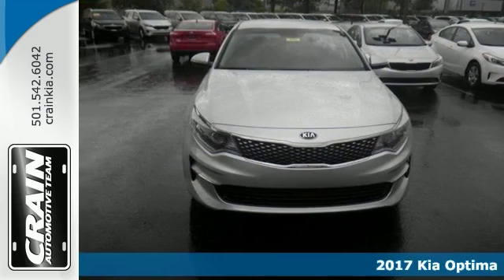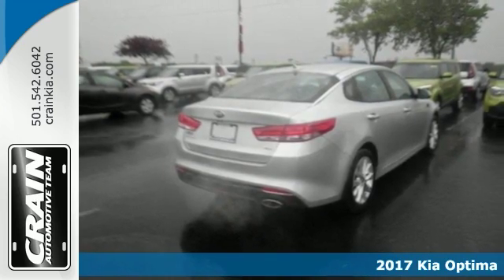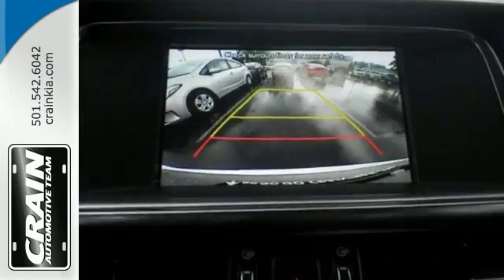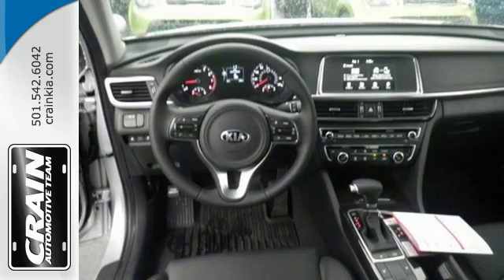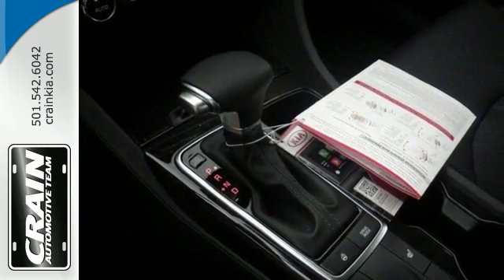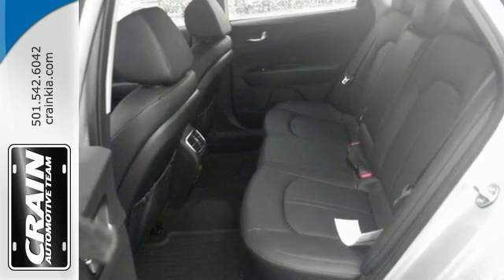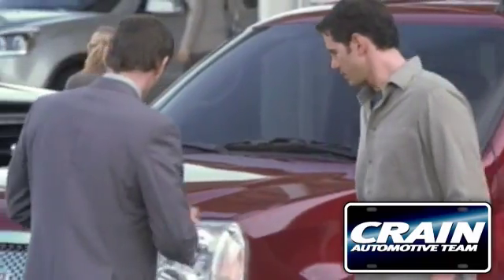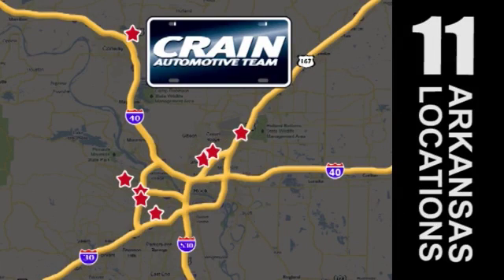New 2017 Kia Optima Sherwood AR Little Rock, AR 7KF1731 - SOLD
Year: 2017
Make: Kia
Model: Optima
Trim: EX STANDARD
Engine: 2.4L 4-Cyl Engine
Transmission: Automatic
Color: Sparkling Silver
Interior: Black
Stock #: 7KF1731
VIN: 5XXGU4L38HG157933
Contact Crain Kia today for information on dozens of vehicles like this 2017 Kia Optima EX. Stylish and fuel efficient. It's the perfect vehicle for keeping your fuel costs down and your driving enjoying up. The look is unmistakably Kia, the smooth contours and cutting-edge technology of this Kia Optima EX will definitely turn heads. You've found the one you've been looking for. Your dream car. There is no reason why you shouldn't buy this Kia Optima EX. It is incomparable for the price and quality. Every new and pre-owned vehicle is backed by the Crain Commitment, including our 100% low price guarantee, a 100 hour love it or leave it exchange policy, and a 100 year 100,000 mile warranty. The Crain Team's Got 'Em!

Address:
5830 Warden Rd